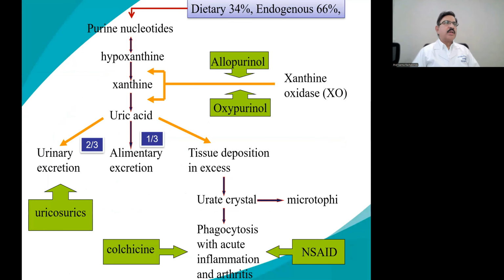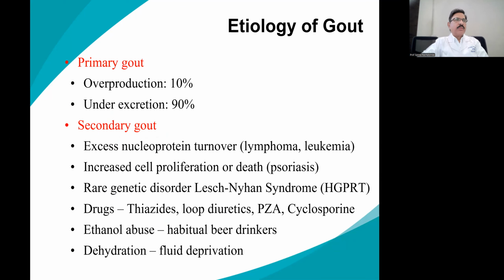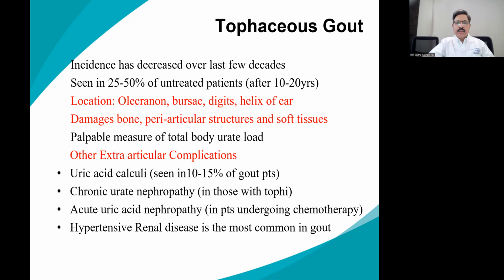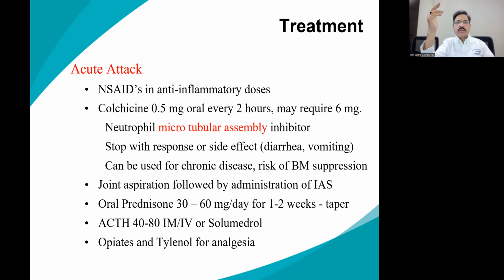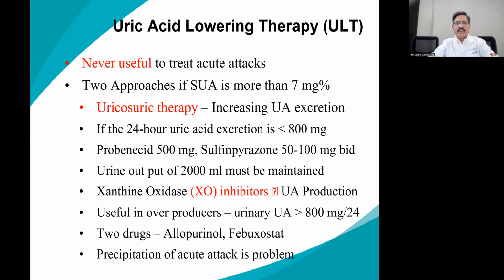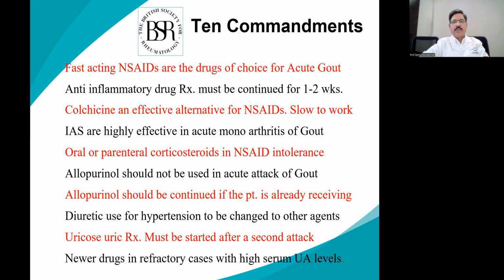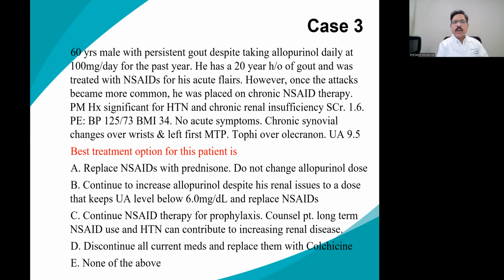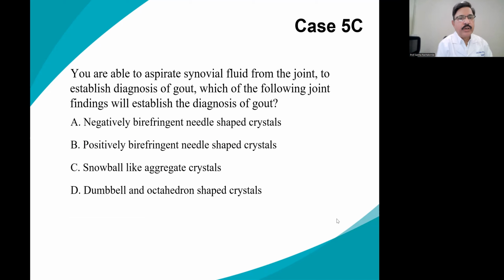Gout and Hyperuricemia Prof Sarma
A comprehensive practical understanding of
Gout and Hyperuricemia - Clinical Features,